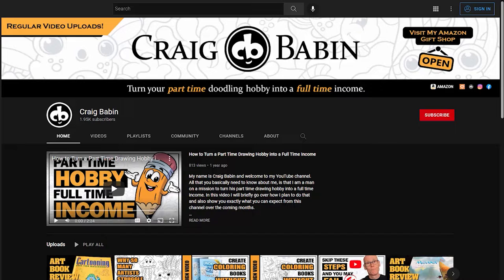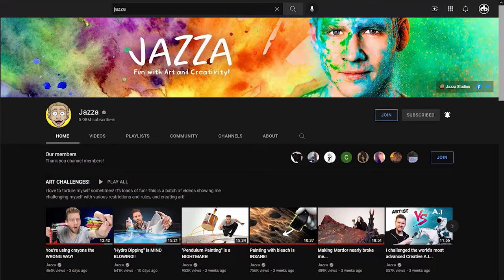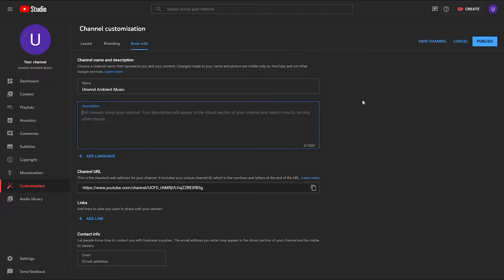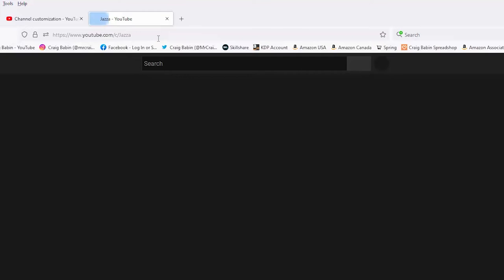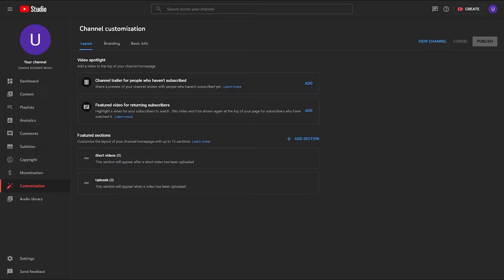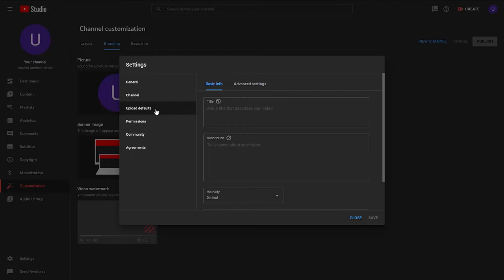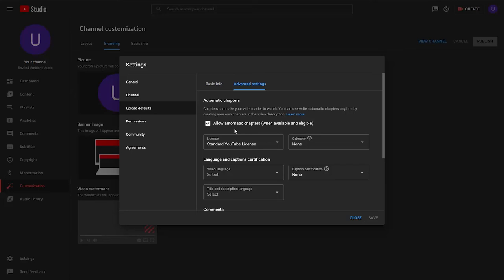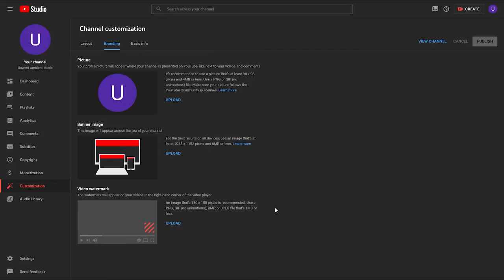How to Create a YouTube Channel in 2024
In the last video of my “Getting Started on YouTube” series, I told you about 6 things that you need to do before creating your YouTube channel. Well, now that you’ve hopefully done those 6 things, it’s time to create your YouTube channel.

So in this video, I’m going to walk you step by step through the entire process of creating your channel. I’ll show you how to enable features on your channel that aren’t turned on by default, but should be, as well as show you how to set up certain functions that will make the day to day operation of your channel, a whole lot easier.

From improving your search results, to laying out your YouTube channel homepage in a professional manner, I’m going to go through it all.

0:00 - What to expect from this video.
0:32 - Animated intro.
0:44 - Why I broke this video into two parts.
1:24 - Key tips for creating your Google account.
4:00 - Things to consider when choosing your YouTube channel name.
7:42 - How to create a proper bio for your about page.
11:58 - What you need to know about custom channel URL’s.
13:03 - How to add in social media links to your YouTube homepage.
13:55 - The importance of adding a contact email to your about page.
14:47 - Why you need a trailer video and how to add one.
16:25 - How playlists help you to get more watch hours.
17:44 - Important advanced settings that you don’t want to overlook.
23:20 - Using chapters to improve your watch time and SEO.
25:14 - Additional advanced features that make YouTube easier.
28:44 - Closing comments.

Creative Fabrica:
1 Year All Access, Unlimited Downloads for $59 ($290 Savings!!!)
- or –
Subscription Renews at $9/month (70% Savings!!!)

Audible:
1000's of Self Help, Inspirational, Motivational and Educational Audio Books